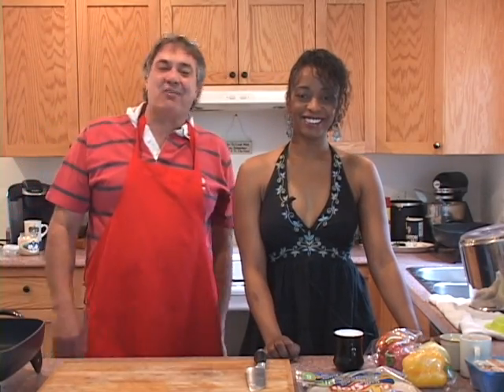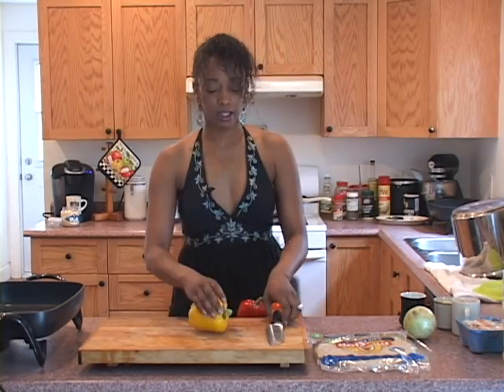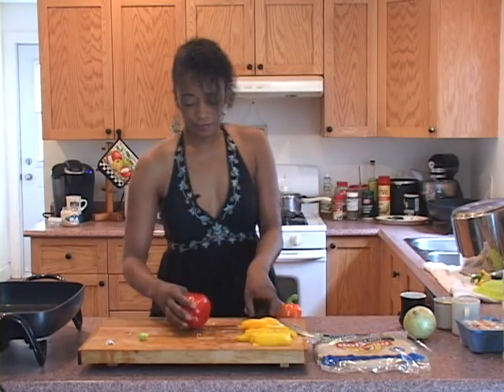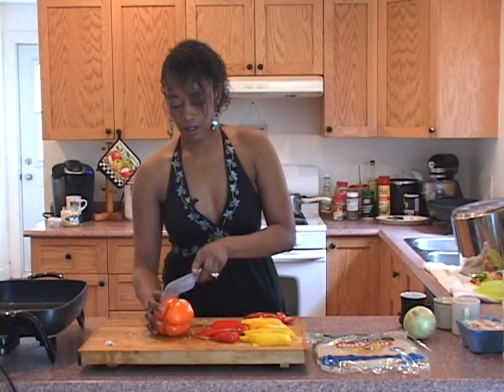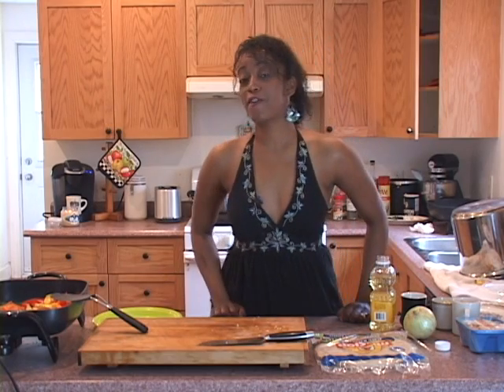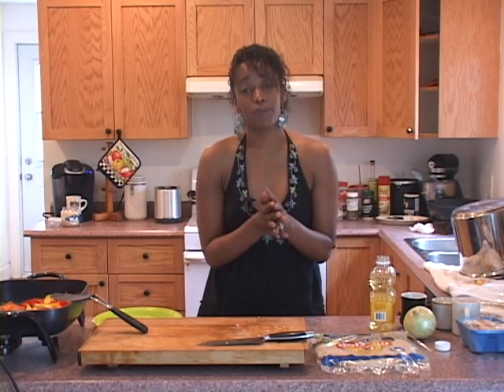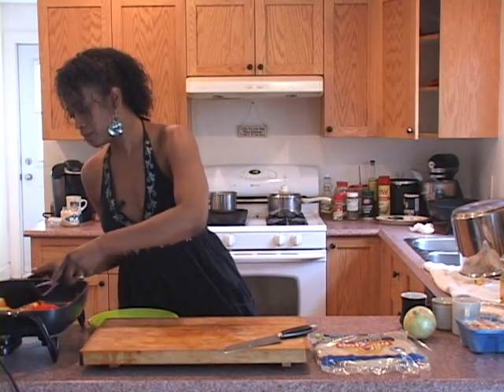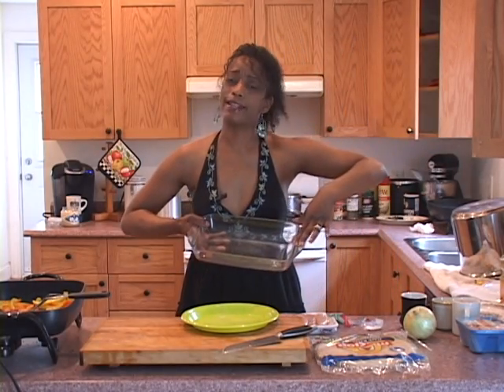0054 PapaTuck Fajita'sByMichelle part1.mpg